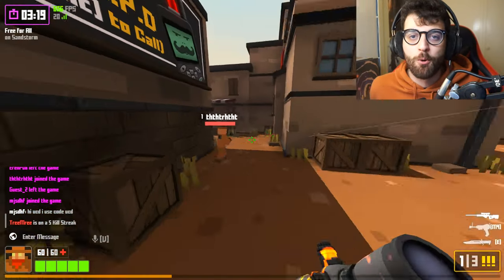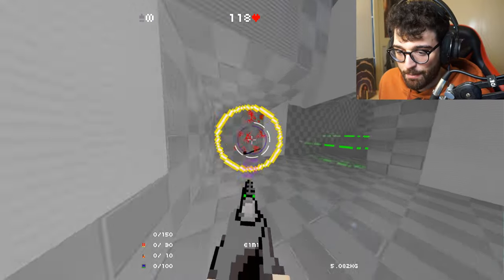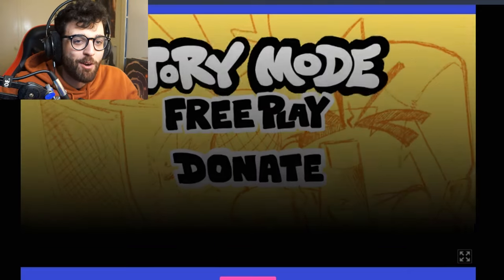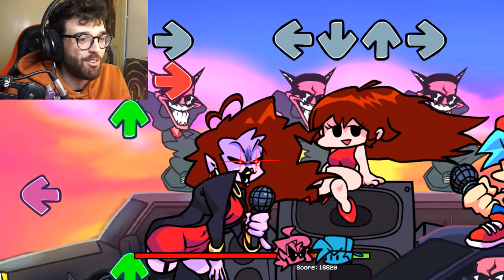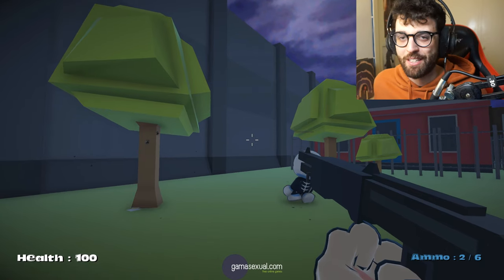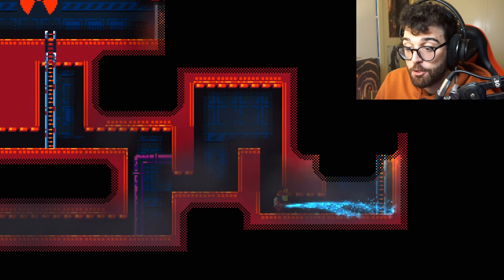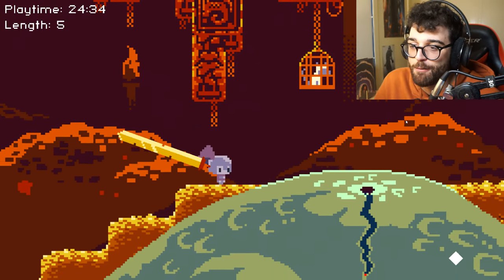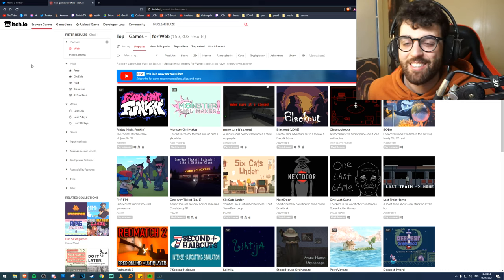The Browser Games to Play RIGHT NOW! (No Download PC - 2021)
The BEST Online Browser Games / io Games that YOU need to play now in 2021!

In this video we look at some of the best browser games to play right now in 2021, available on itch.io